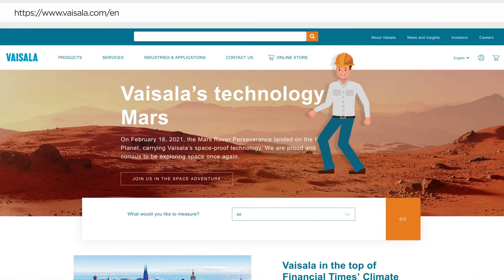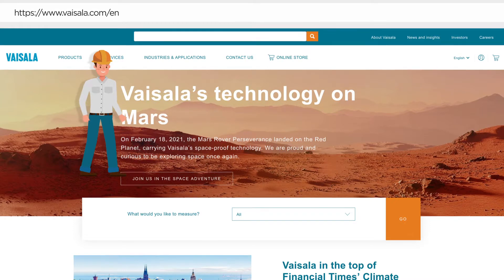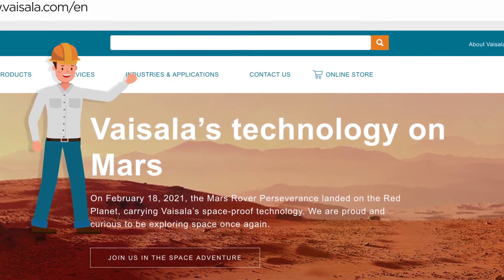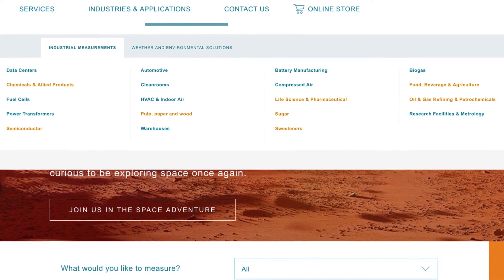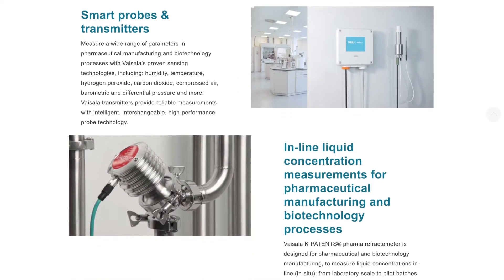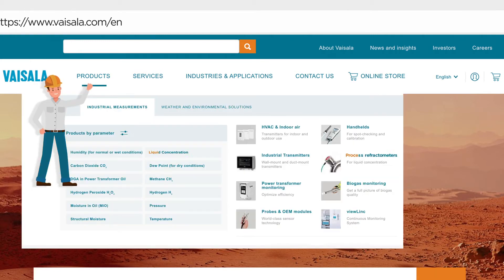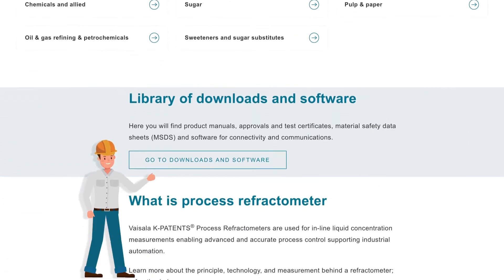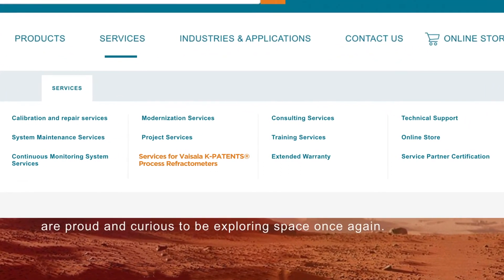Vaisala Liquid Measurements new web pages - video guide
Liquid Measurements new web pages have been fully integrated This short video tutorial will walk you through the main pages, where application notes, eBooks, webinars, and other useful resources can be found.

Watch the video and get tips on what and where to look for when searching for information about liquid measurements.

Learn more about Vaisala and get to know the integrated Liquid measurements pages